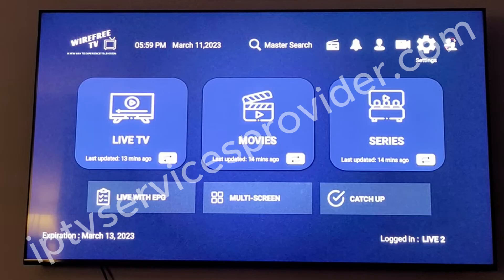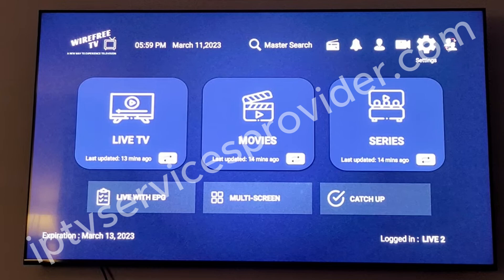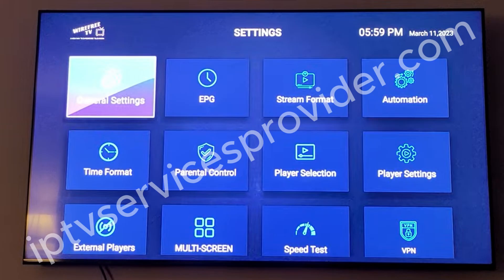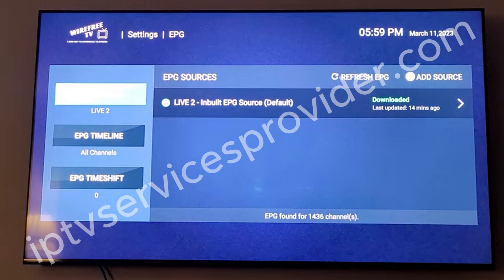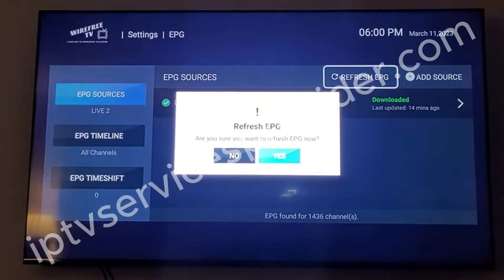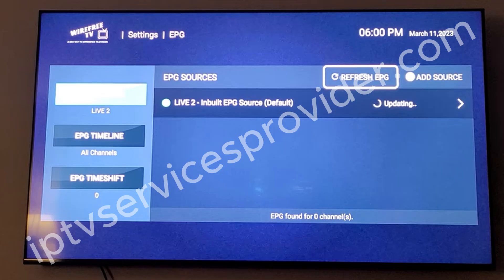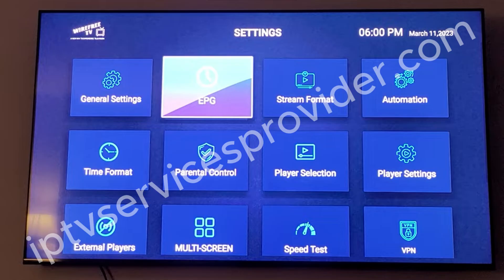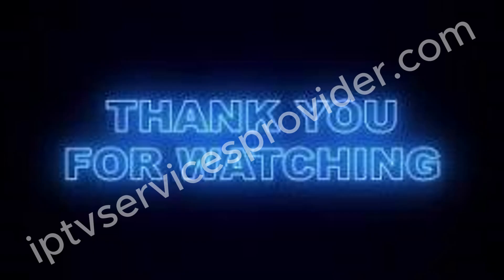EPG Not Loading FIX (2025) / EPG Guide Not Working in IPTV Smarters & IBO Player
Having trouble with your EPG not loading or showing no TV guide in your IPTV app? Don’t worry! In this video, I’ll show you a step-by-step fix for EPG not working or loading in IPTV Smarters Pro, IBO Player, and other IPTV apps.